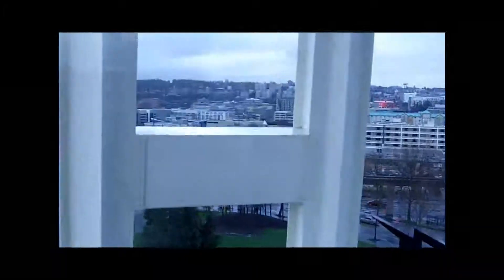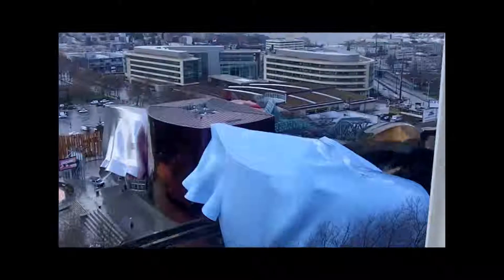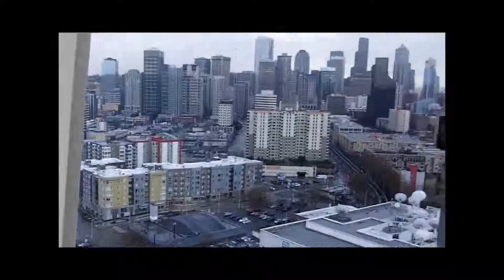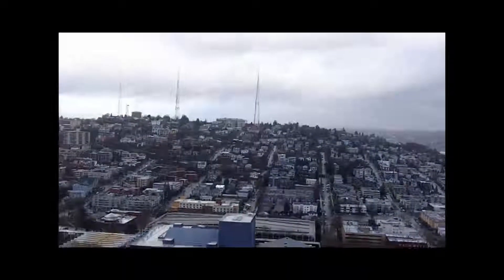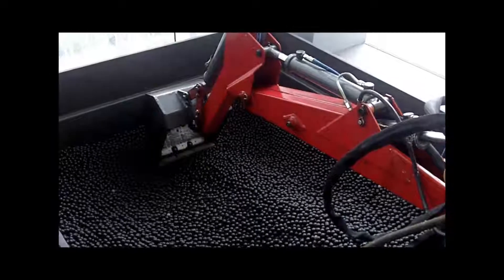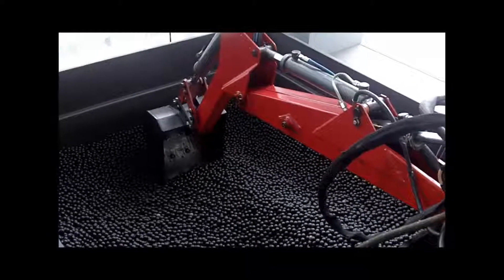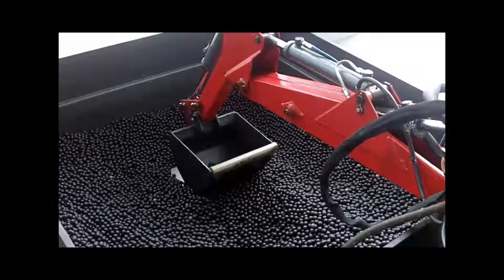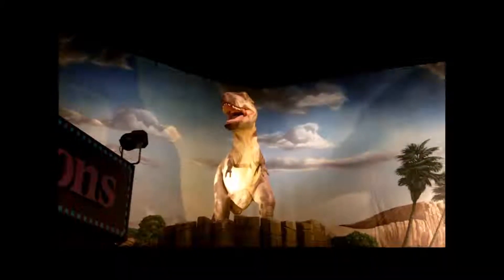Seattle-Day 3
Day three of my Washington vacation. That underground place was pretty
creepy... Does anyone know why there are so many totem poles in
Washington?